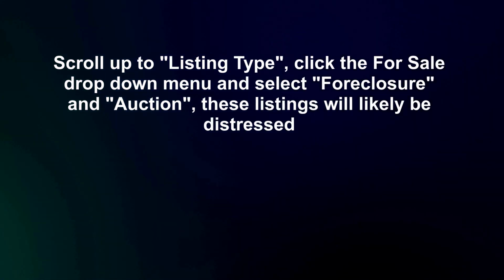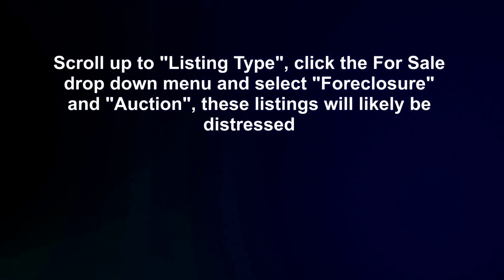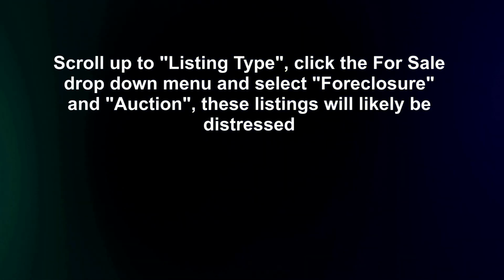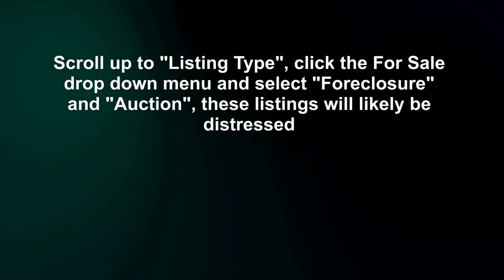How to Find Distressed Properties on Zillow - GUIDE!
How to Find Distressed Properties on Zillow provides methods for locating properties with potential for renovation or investment opportunities on Zillow.

00:00 Intro
00:06 Navigating Zillow
00:13 Location Search
00:19 Using Filters
00:24 Keyword Search
00:32 Listing Types
00:38 Reviewing the Map
00:47 Distressed Property